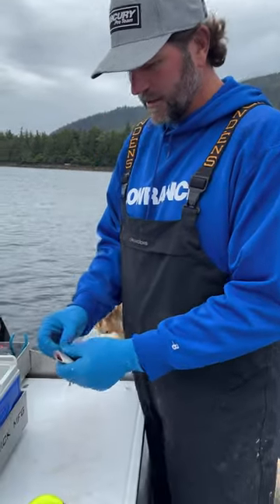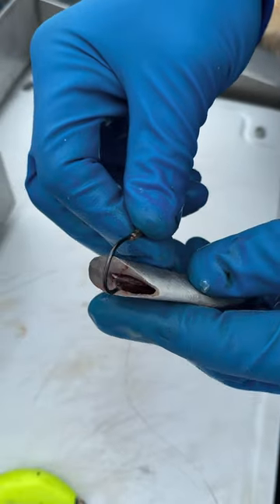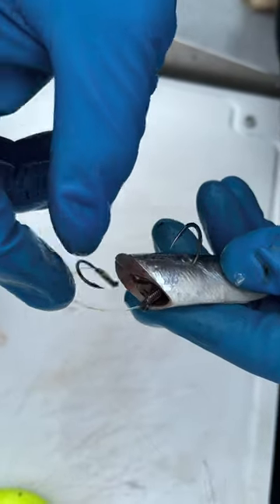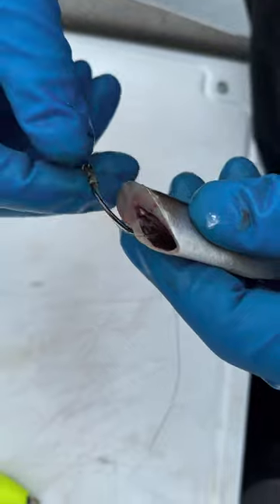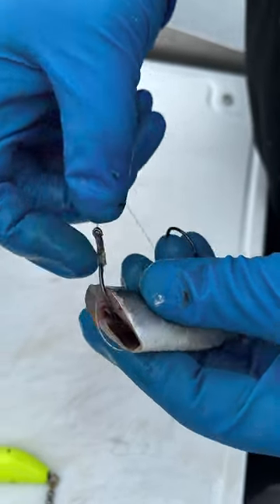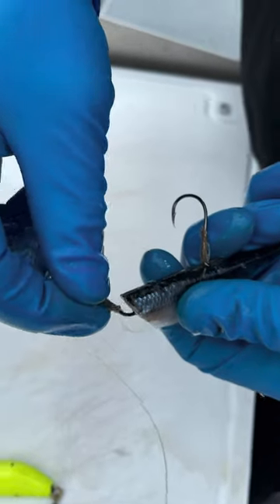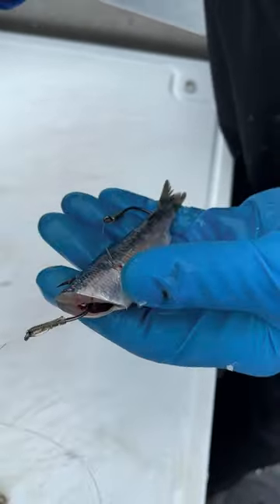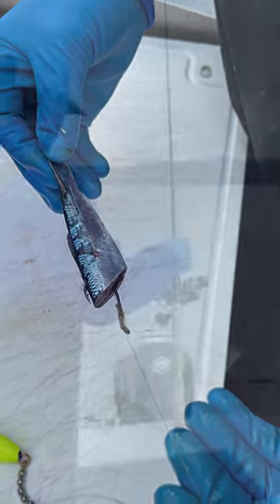Rigging a Cut Plug Herring for Salmon Fishing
Rob Endsley runs us thru this simply setup for rigging a cut plug herring for catching salmon in the saltwater. If you own a boat in the Pacific Northwest and want to catch a salmon this is a technique you'll want to master.

Be sure to give  @live2boat  a follow on YouTube for more great boating content coming soon!